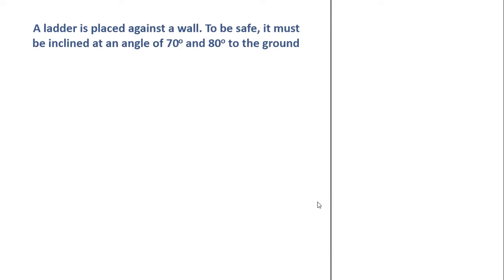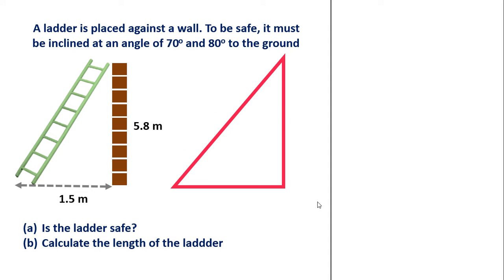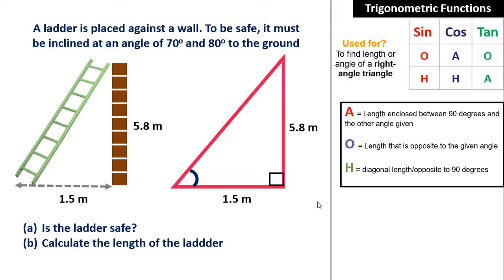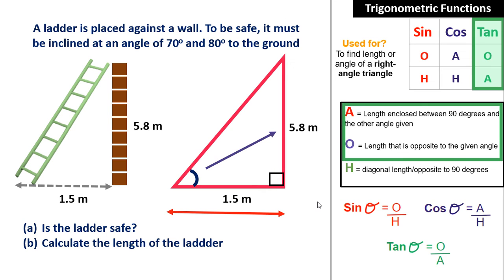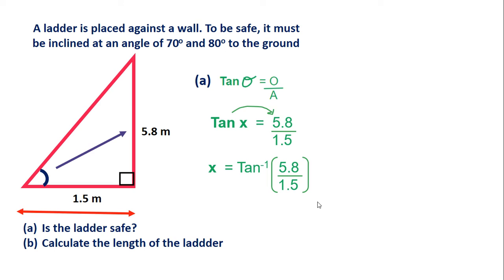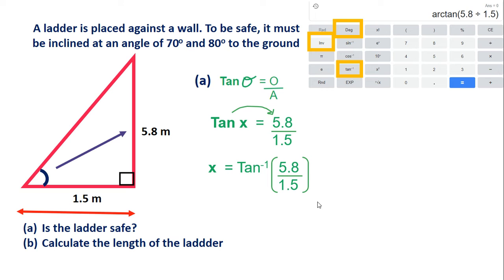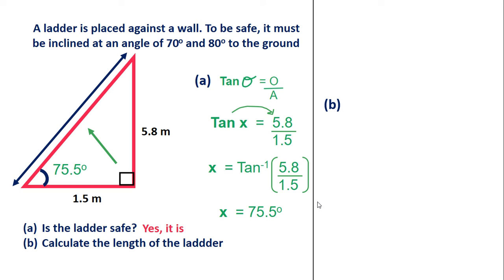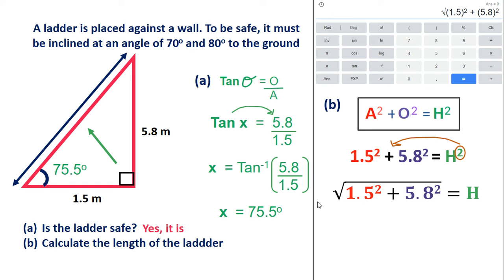Trigonometric Functions; Sin Cos Tan; Practice Problem 2 | Math Problems | IGCSE | O-Levels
This video teaches about the basic and most important Trigonometric functions; Sin Cos Tan with worked examples